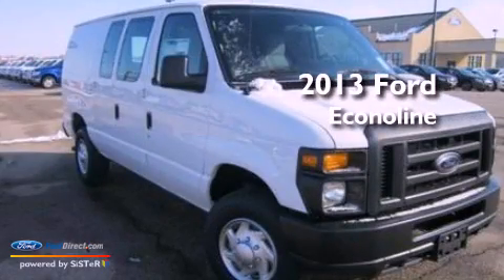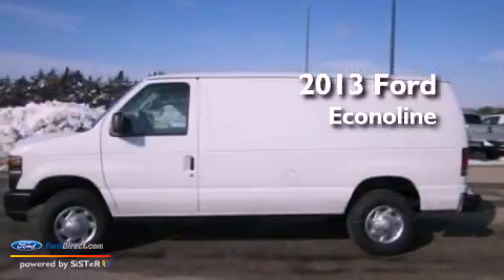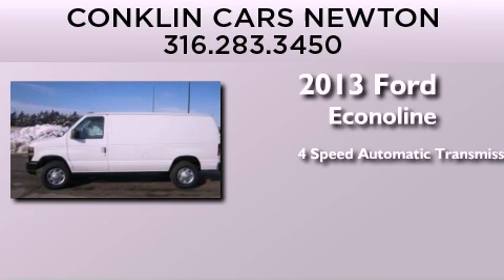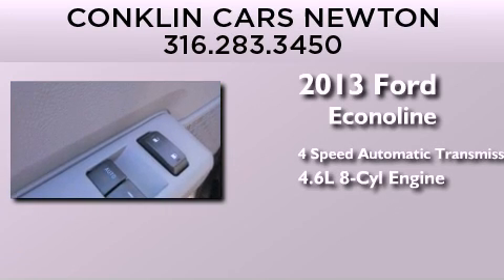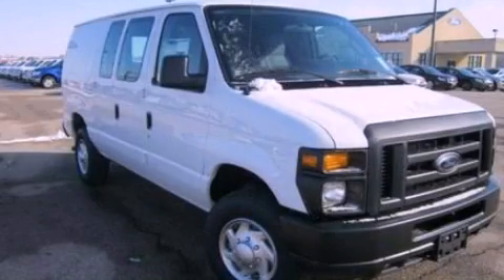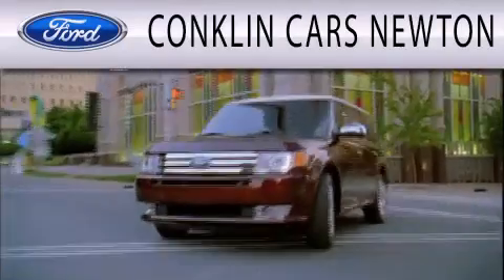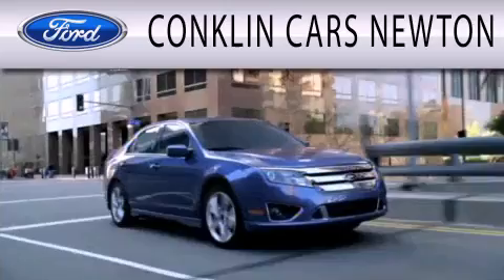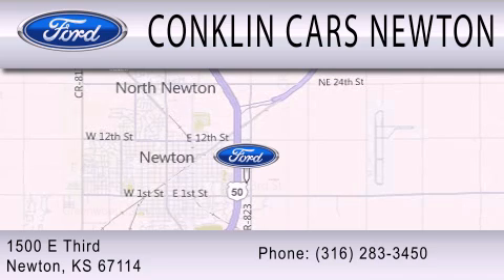2013 FORD ECONOLINE 250 Newton KS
Year : 2013
 Make : FORD
 Model : ECONOLINE 250
 Engine : 4.6L V8 16V MPFI SOHC FLEXIBLE FUEL
 Trans . : 4-SPEED AUTOMATIC
 Exterior : WHITE
 Miles : 25

 Stock : NF4324